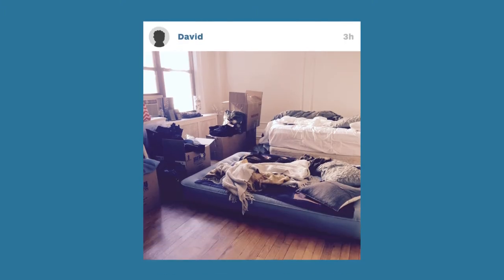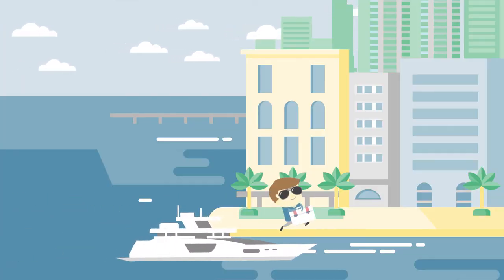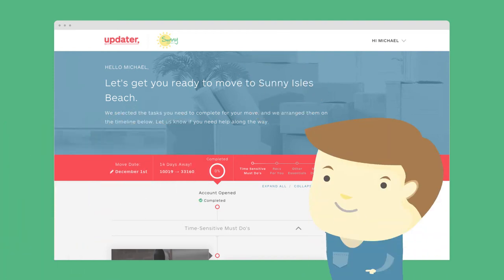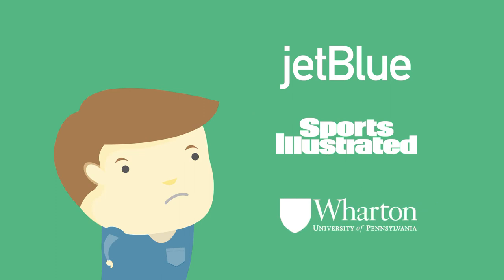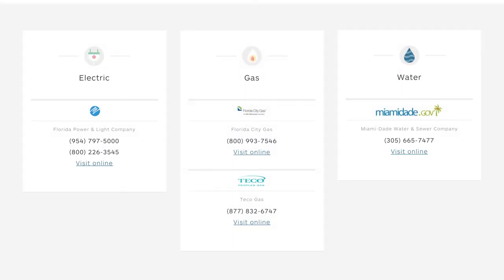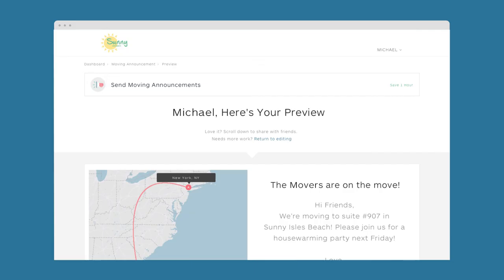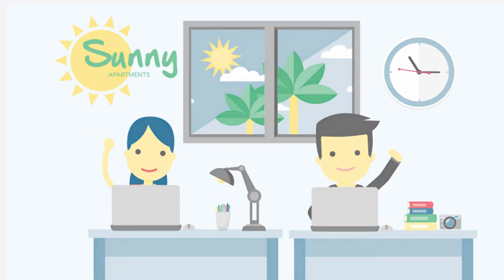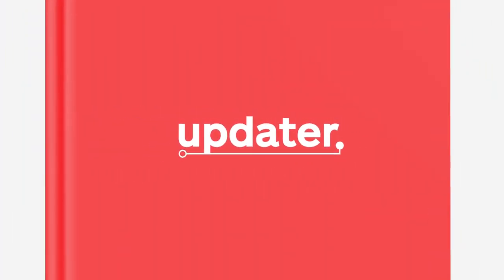Updater for Property Managers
Improve resident satisfaction and increase site team efficiency by offering a streamlined move-in experience with Updater.